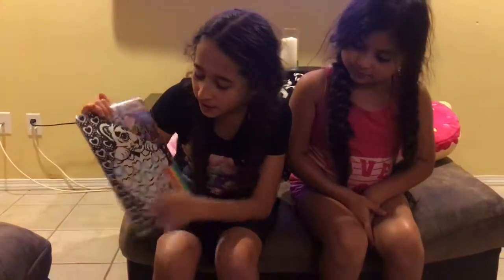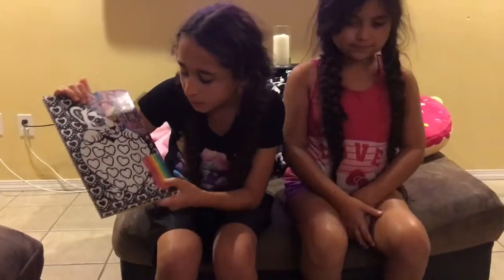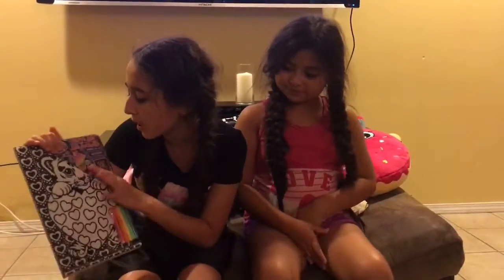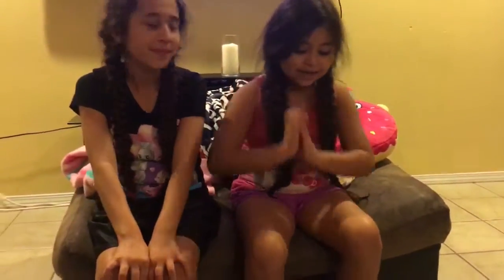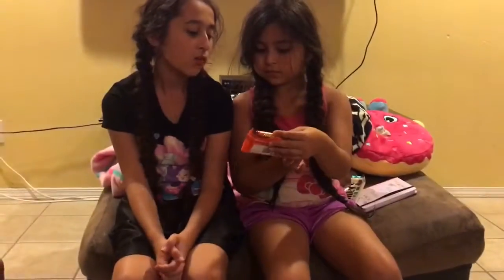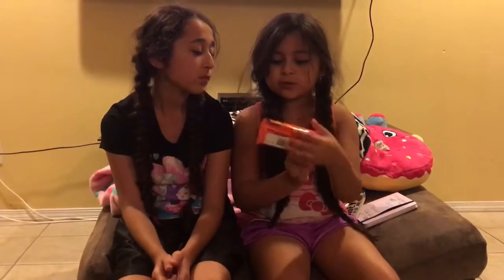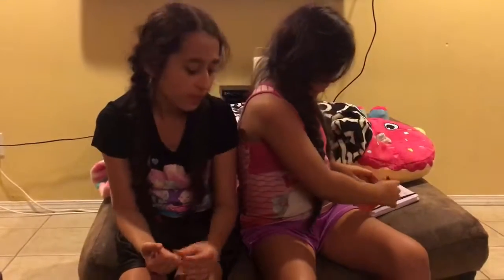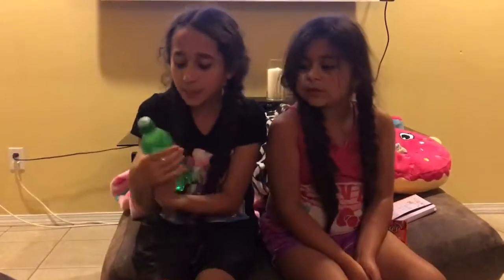Dollar Tree haul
Espy & Melina spend $5 at Dollar Tree